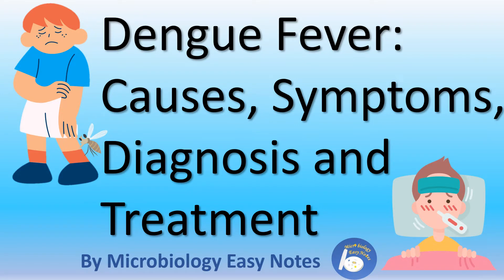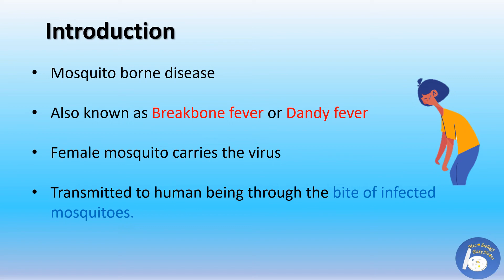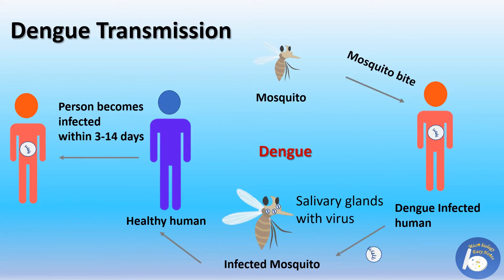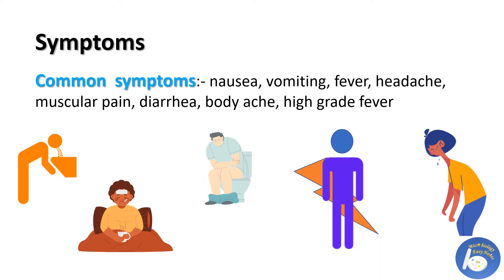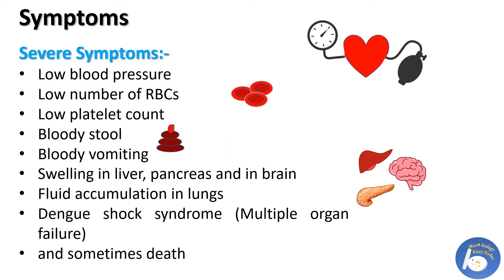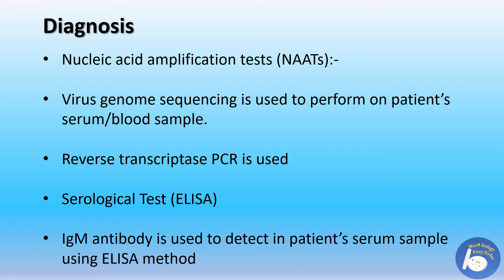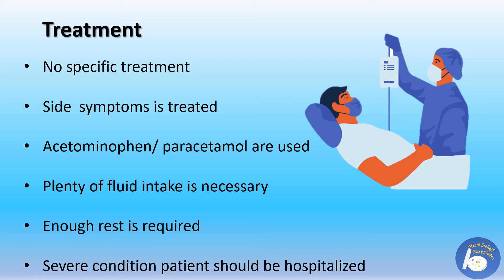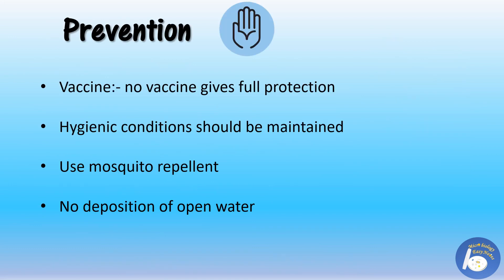dengue fever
This video explains what is dengue fever, its causes, transmission, treatment,  diagnosis and prevention.

These playlists are:
1. Interesting world of microbes:- you may know interesting facts and characteristics of microbes here.
2. Microbiology Glossary:- here you will get overview of different words and terms used in microbiology.
3. Microbiology Lessons:- here you will have lessons on different topics of microbiology. Lessons are available in Hindi also.
4. Microbe News: Latest news about microbes.